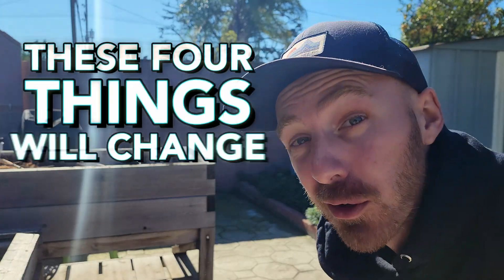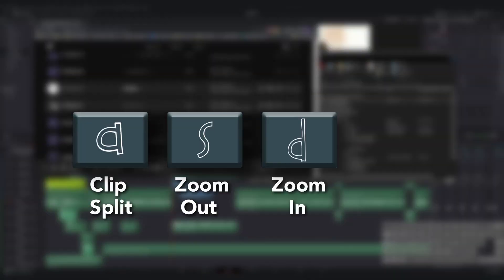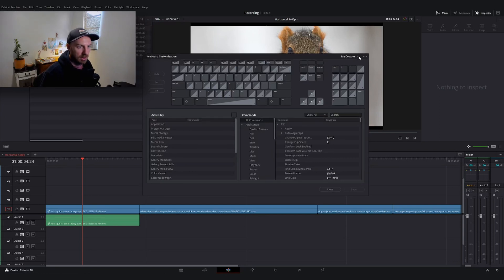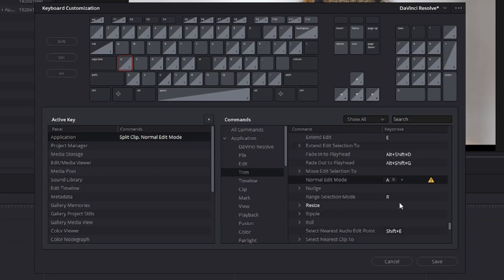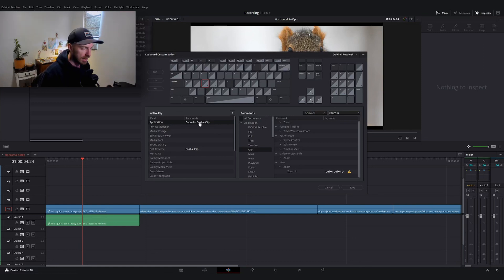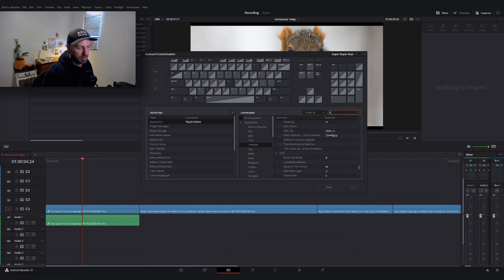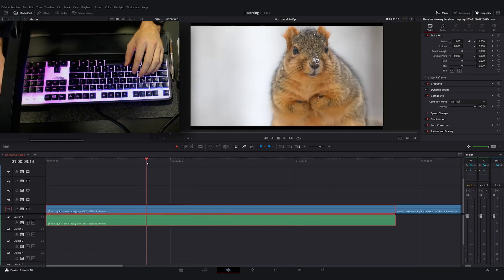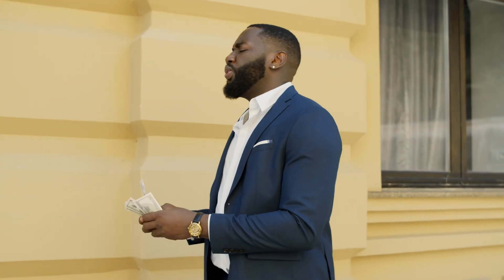Keys to Edit Faster (Edit 4x Faster with These Four Shortcuts)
These four keys will speed up your editing workflow at an alarming rate. It's what I use in my projects, and something I think you'll find useful yourself.

My Davinci Resolve Shortcuts:
A = Cut
S = Timeline Zoom Out
D = Timeline Zoom In
F = Ripple Delete
W = Normal Mode
Shift + W = Trim Mode

Time Stamps:
Who Needs Friends - (0:00)
What are the 4 Keys - (0:20)
Importing a Keyboard Preset - (1:14)
Setting Up the Shortcuts - (2:00)
Remapping Enable Clip - (4:52)
How to Use the Keys - (5:10)